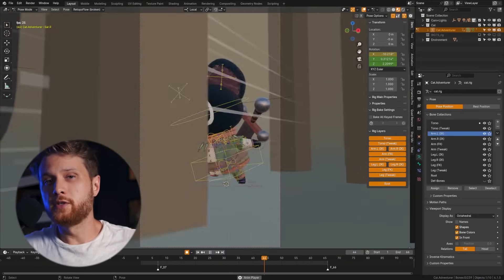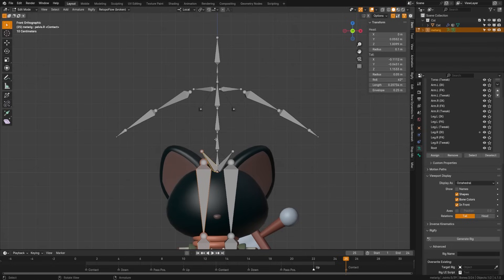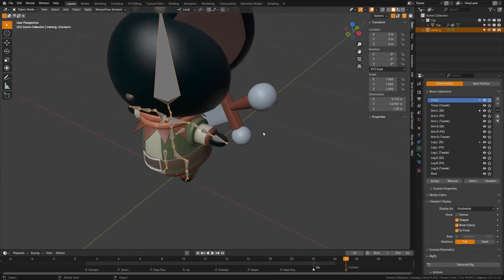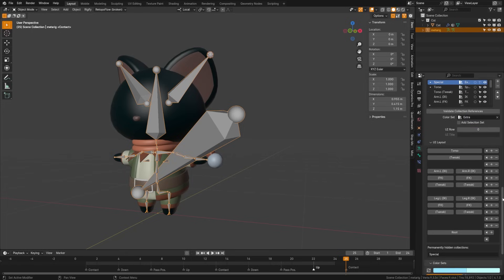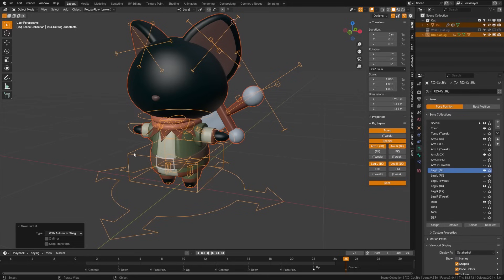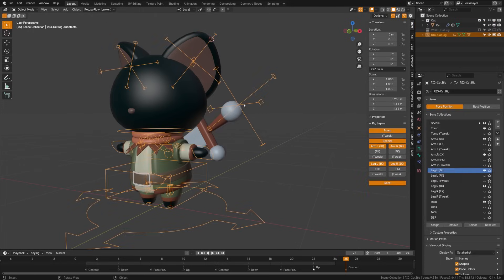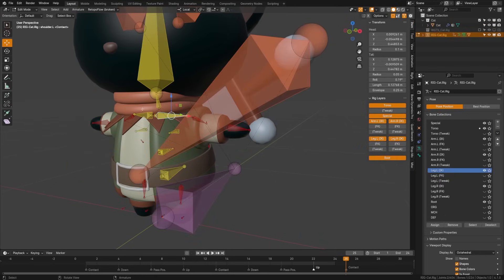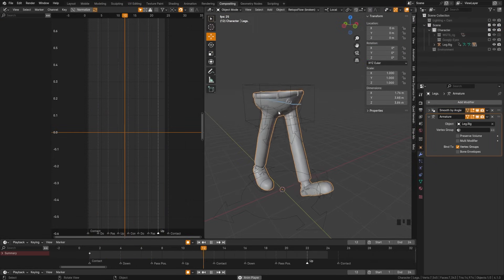Rig Like a PRO in Blender 2024 | Complete Process for Beginners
Step into the world of professional rigging with our comprehensive Blender 2024 tutorial, tailored specifically for beginners! This video guides you through the entire rigging process, ensuring you gain the skills and confidence needed to rig characters and objects like a pro.

Starting with the basics, we'll explain the fundamental concepts of rigging within Blender, such as bones, armatures, and constraints. You'll learn how to set up a basic rig, how to apply weights properly, and how to ensure your models move in a lifelike and realistic manner.

As we progress, we'll delve into more advanced techniques, including facial rigging and how to incorporate IK (Inverse Kinematics) for more dynamic movements. This tutorial is packed with tips and tricks to help you overcome common rigging challenges and to streamline your workflow.

By the end of this video, not only will you have a solid understanding of how to rig in Blender 2024, but you'll also be equipped with the knowledge to tackle your own rigging projects with confidence. Unlock your potential in 3D animation and start rigging like a pro today!